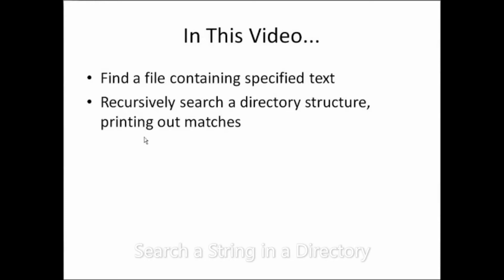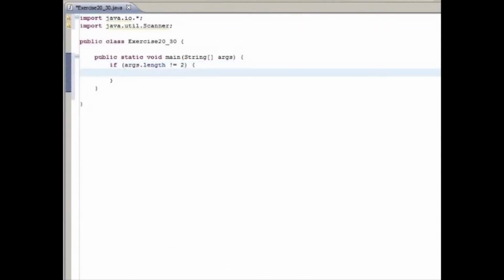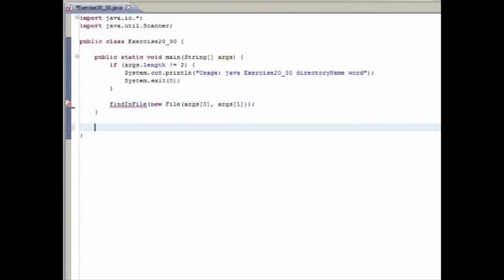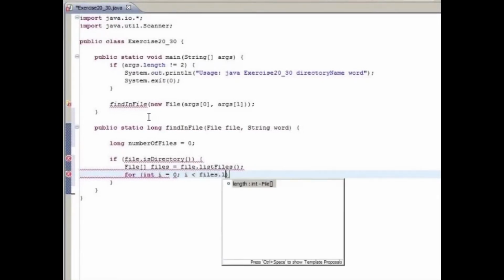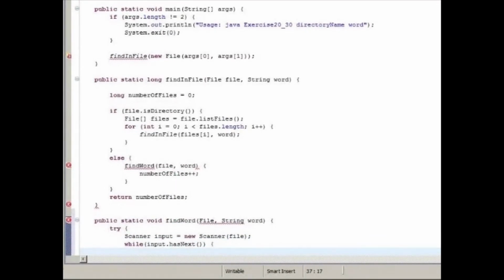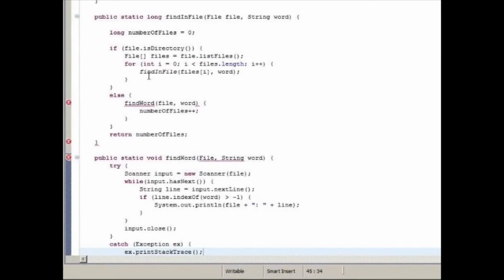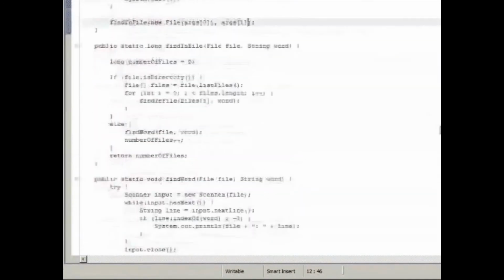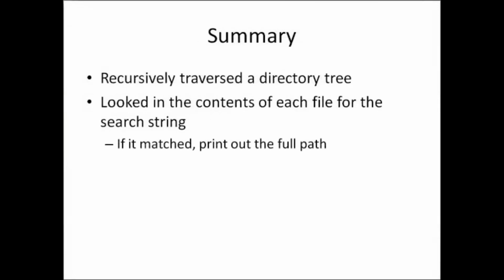CSC-220 - Chapter 18 - Search String